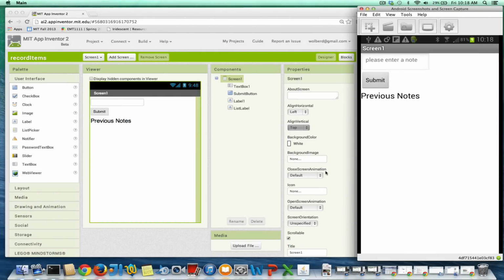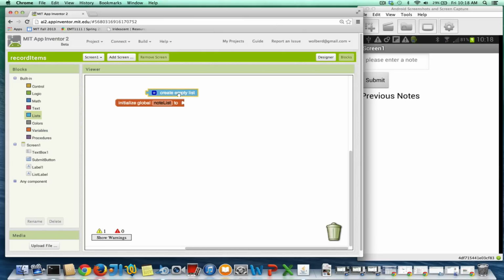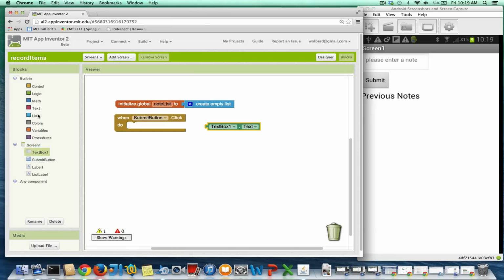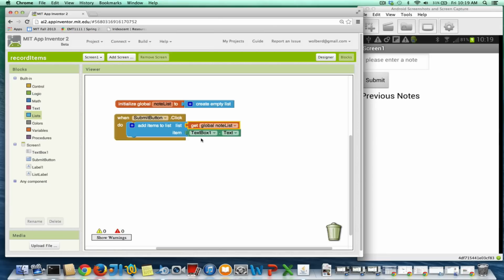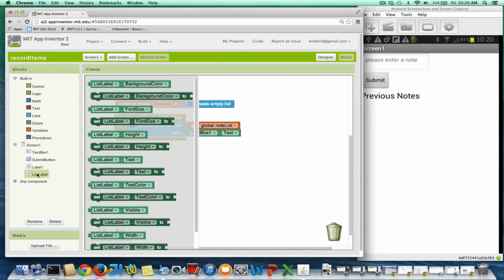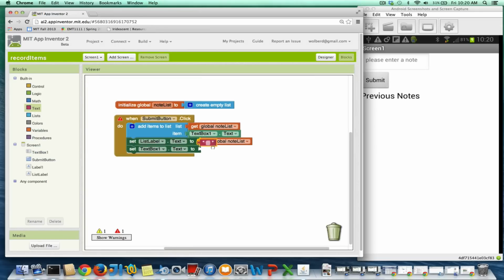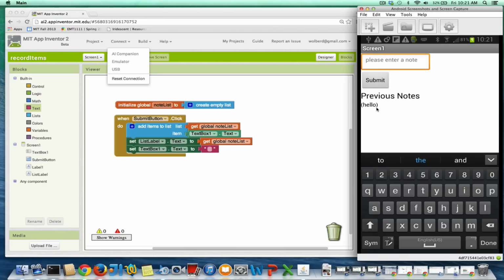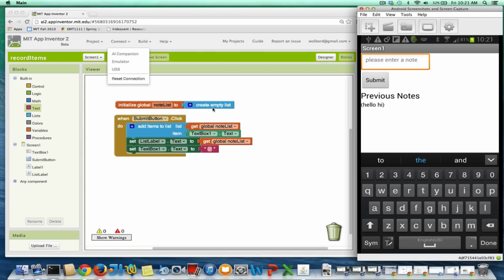How do you record items in a list in App Inventor?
In this appinventor.org screencast, Professor Wolber demonstrates how to record items in a list as you would do in a note-taking app.